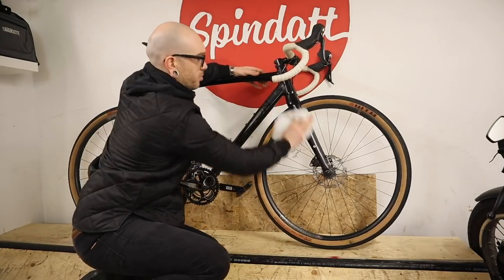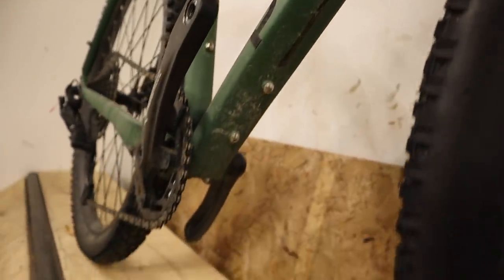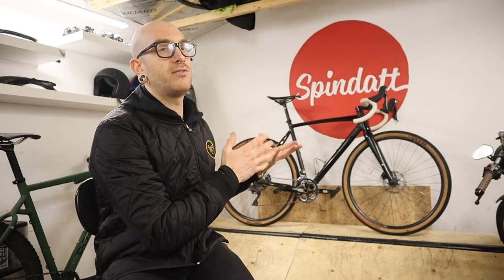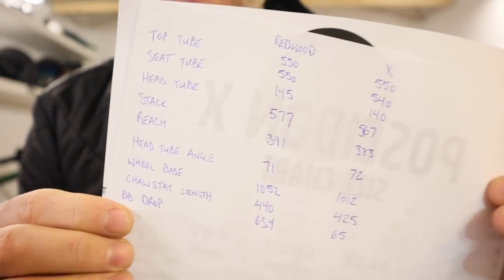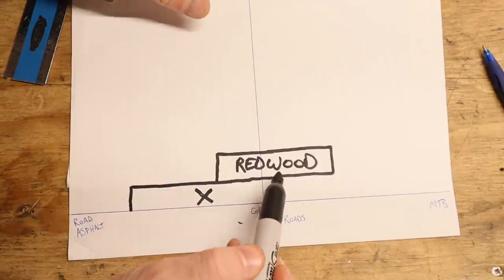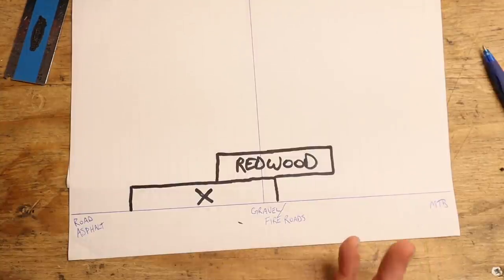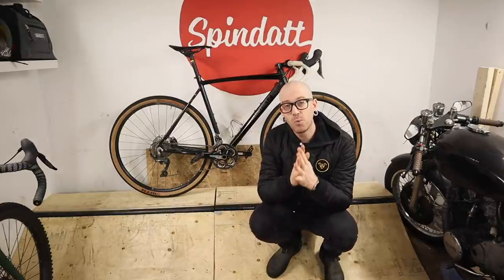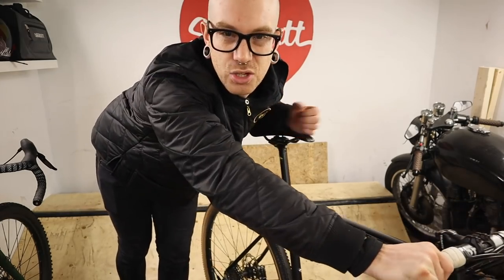Poseidon X or Redwood. Which budget gravel bike is right for you?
My heart says one. Reasoning says the other.

Tools
Allen Keys

Camera
Big Camera